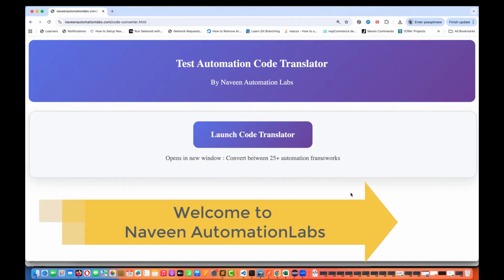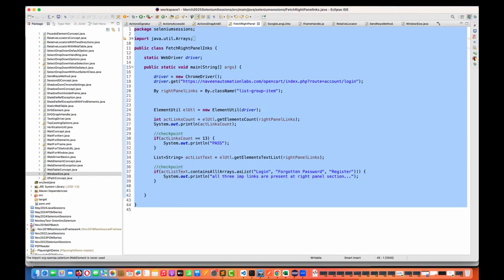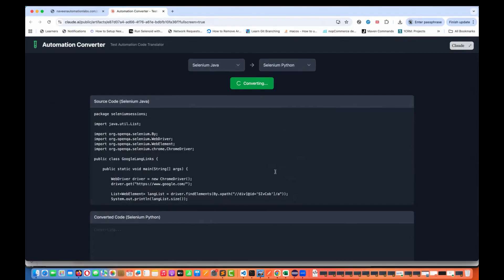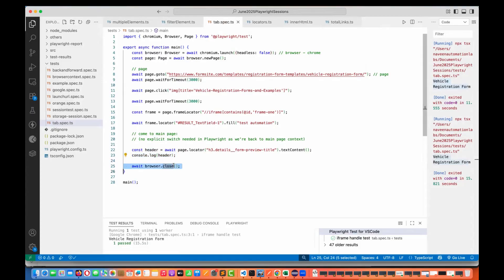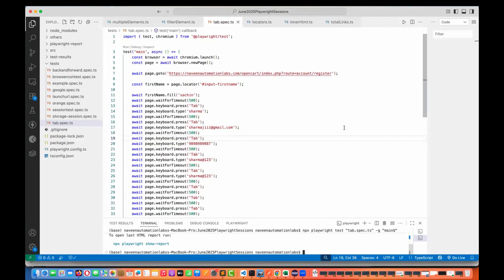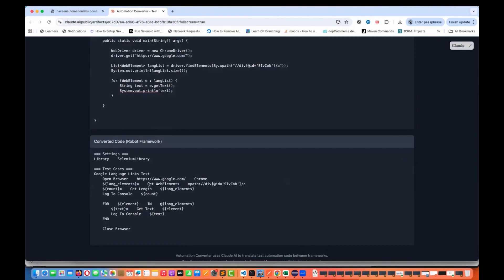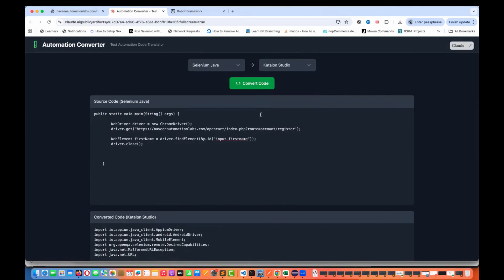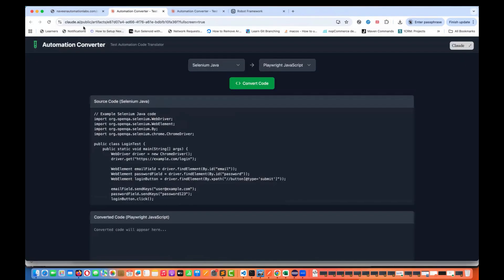I Built the Ultimate Test Automation Code Converter: Selenium → Playwright → Cypress →WebDriverIO